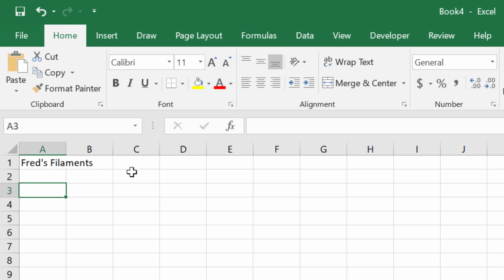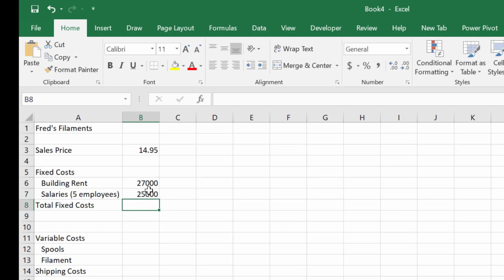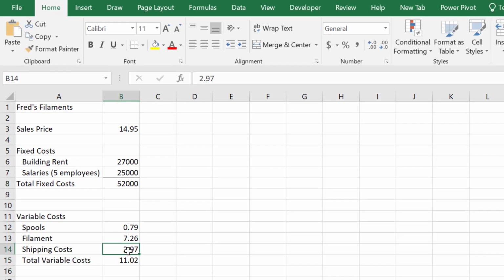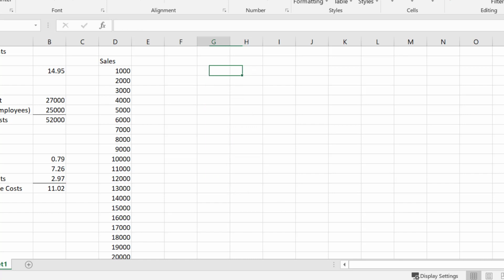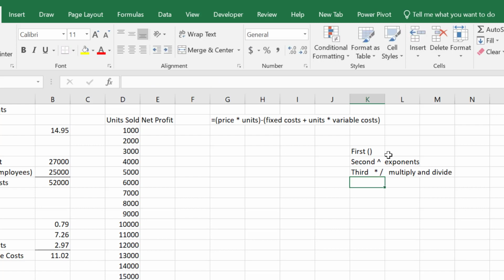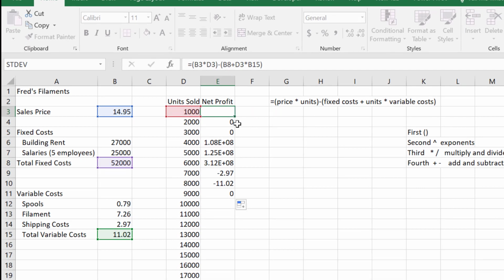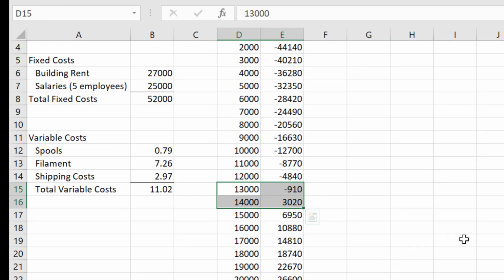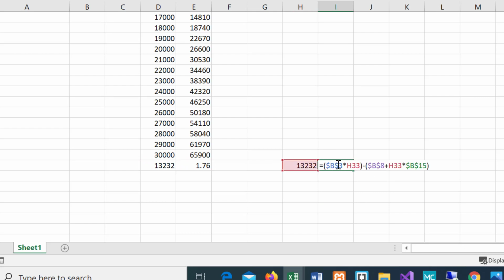excel crash course part 3 of 3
more on functions and formulas including using the fill handle and absolute vs relative references